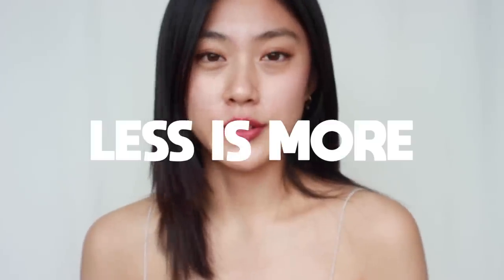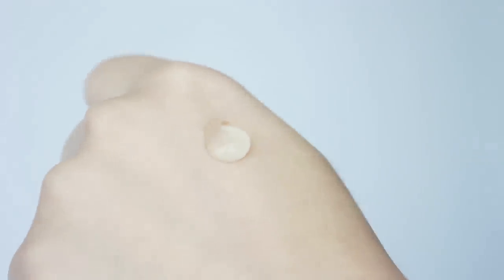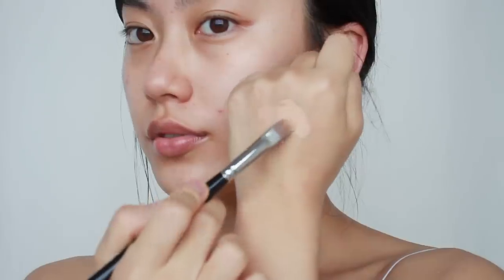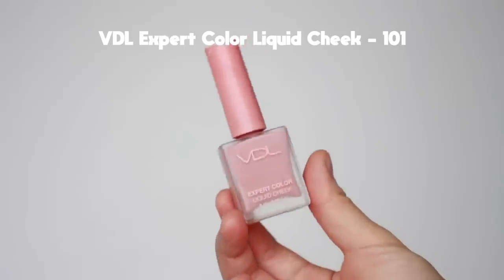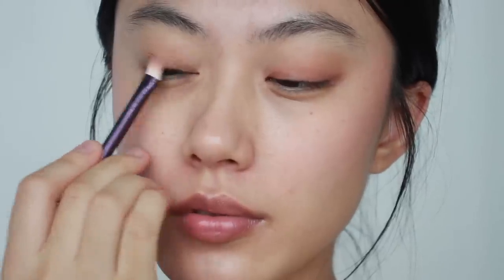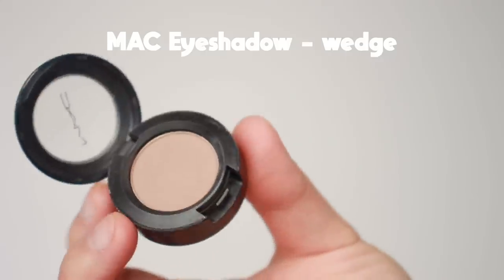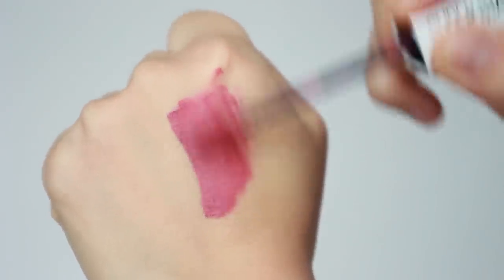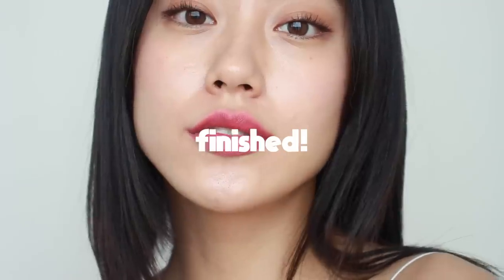Smudging Proof Makeup While Wearing a Mask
- Connect

- Product

VDL Expert Color Liquid Cheek - 101

Innisfree Skinny Micro Liner - 3

Brushes used

KUMO Shader Brush e01 (sold out)

Real Techniques 20 Brush (one of Bold Metals Collection)